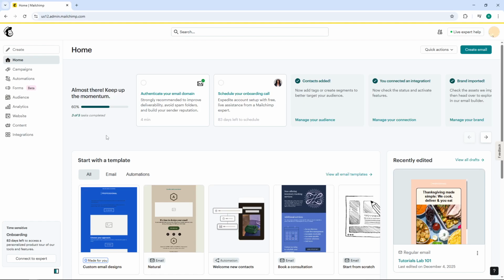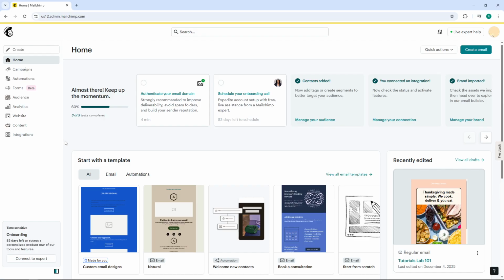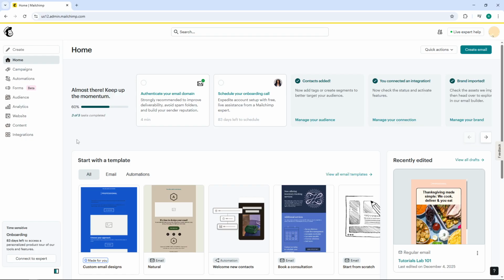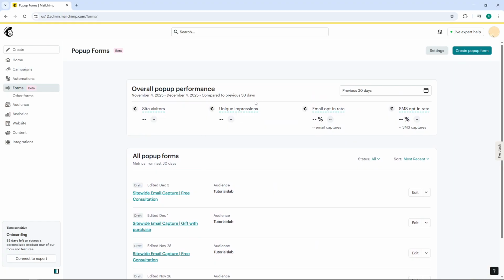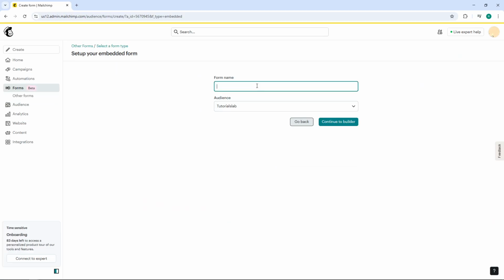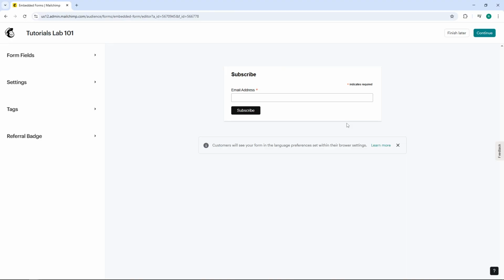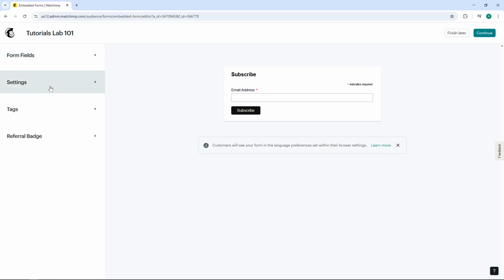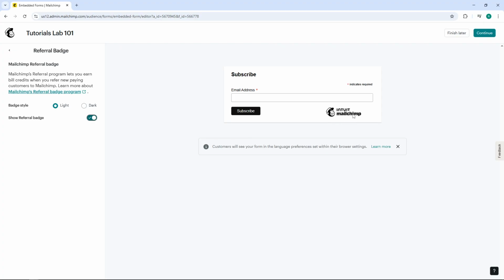How To Remove Mailchimp Logo On Embed Forms (Tutorial 2026)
Along the way, you'll learn remove Mailchimp logo from forms, hide Mailchimp branding on forms, how to delete Mailchimp footer, take off Mailchimp logo from embed, Mailchimp form remove branding tutorial, custom Mailchimp embed form without logo, get rid of Mailchimp monkey logo, edit Mailchimp embed form branding, unbrand Mailchimp signup forms, Mailchimp forms remove powered by, how to hide Mailchimp logo, clear Mailchimp branding embedded forms